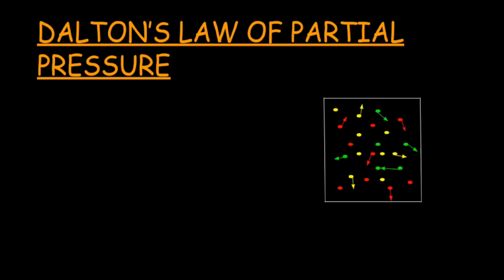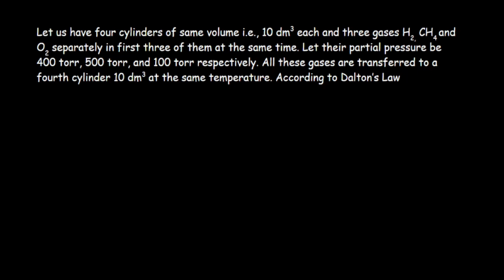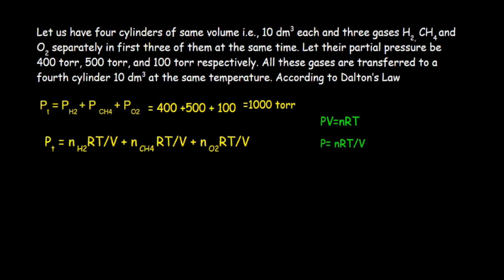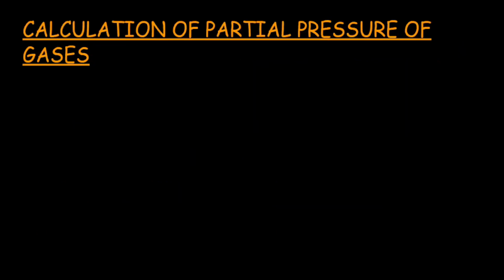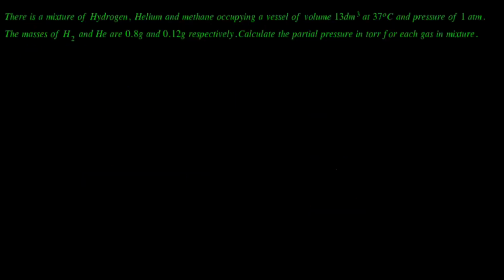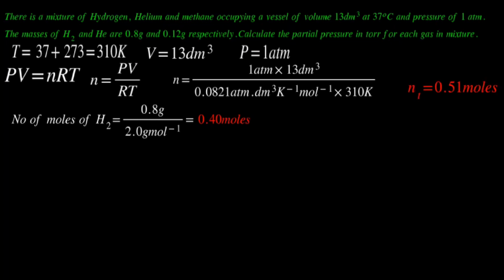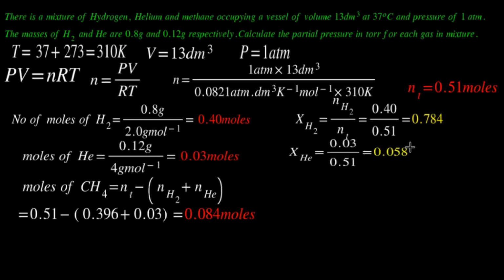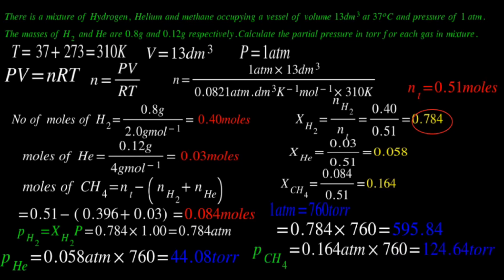Dalton's law | partial pressure | derivation, example, problems, application, experiment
This chemistry video tutorial is about Dalton's law that is concerned with the partial pressure of gases. Partial pressure is a pressure of gas in mixture of gases. This video explains the derivation, experiment, examples, problems and applications of daltons law partial pressure.